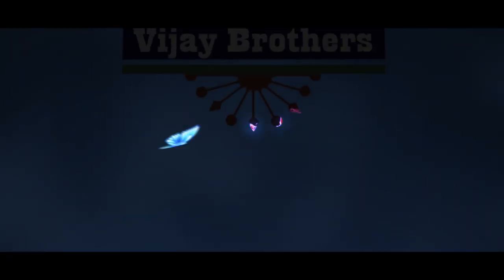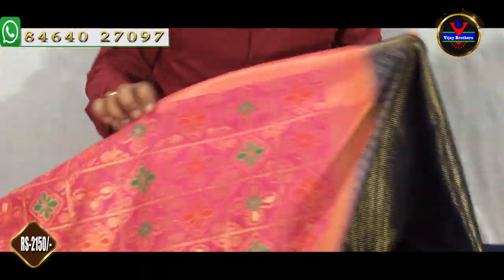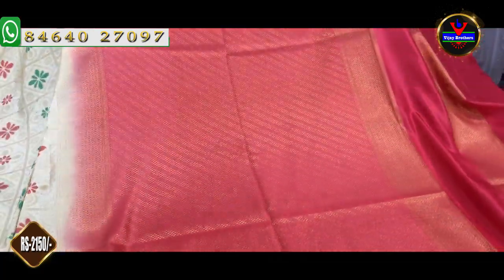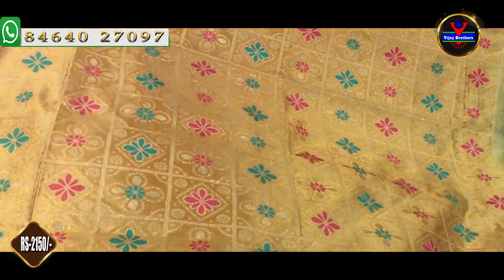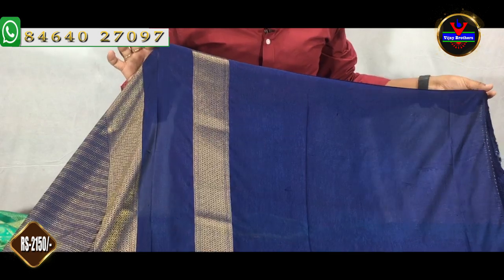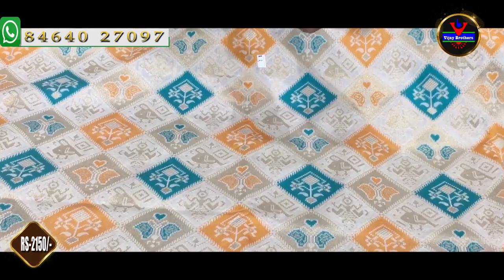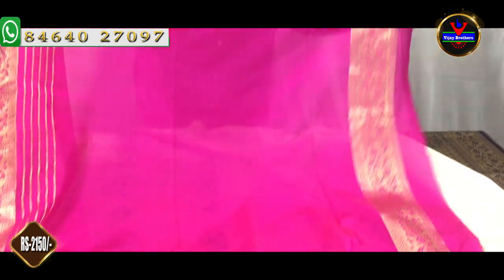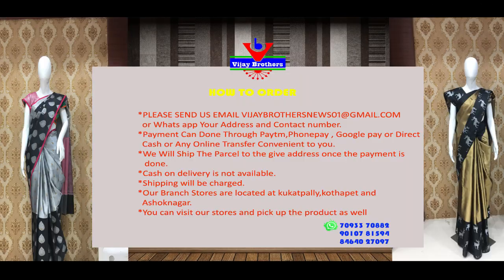Latest Collections In Kaushalya Silk Sarees | HYDERNAGAR BRANCH | 84640 27097